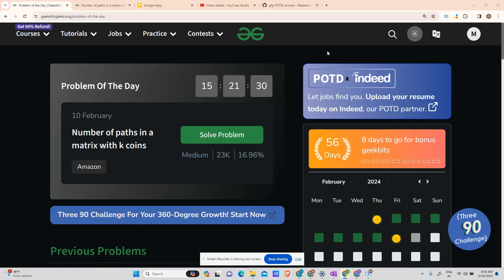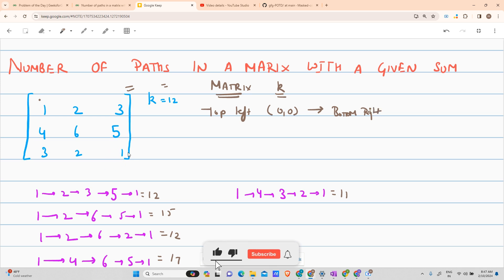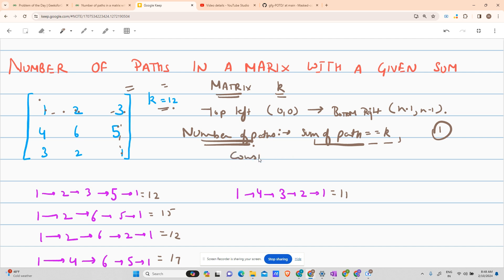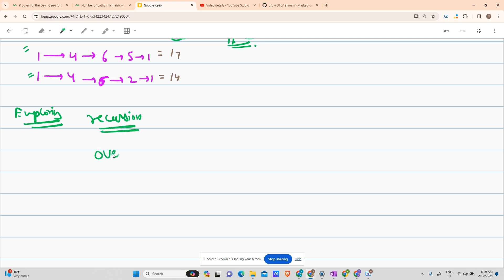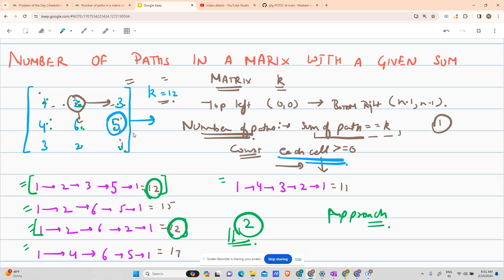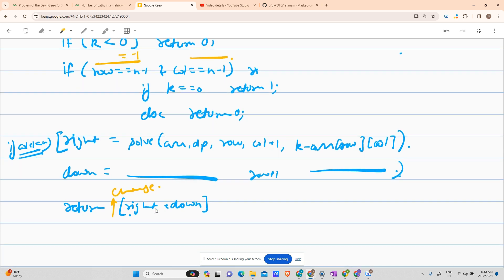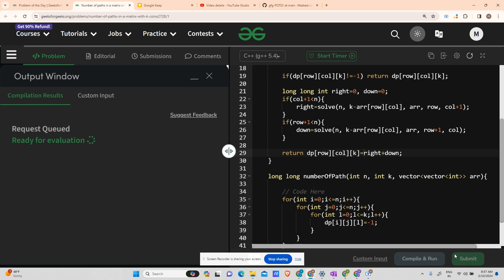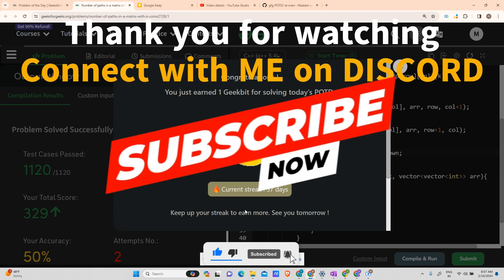#57 | Number of paths in a matrix with k coins | gfg potd | 10-02-2024 | Problem Of The Day | DP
🚀 Solving Geeks for Geeks Problem of the Day (POTD) in C++ | Number of paths in a matrix with k coins | Intuition Explained🧠

👉 Dive into the world of algorithms with today's GeeksforGeeks Problem of the Day! In this video, we tackle the intriguing problem of solving the tricky problem of 'Number of paths in a matrix with k coins' . Join me as we explore the problem statement, break down the approach, and implement a robust solution in C++.